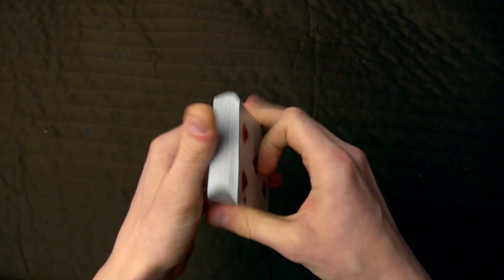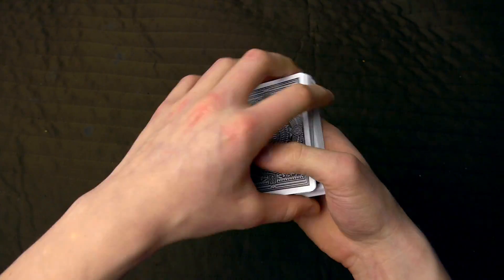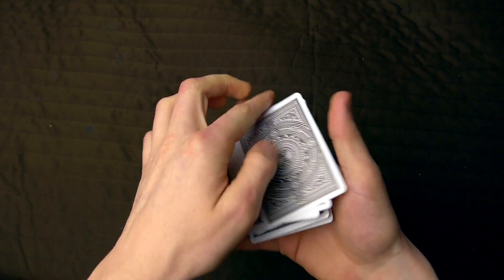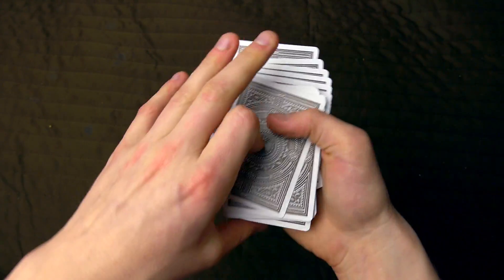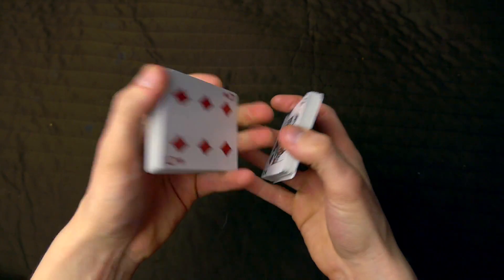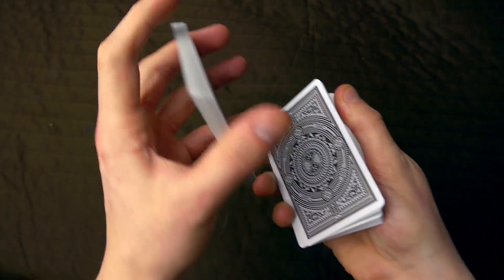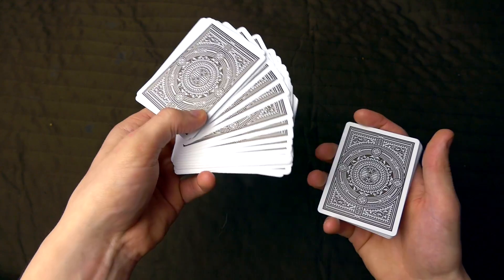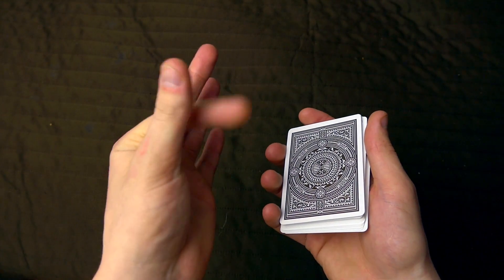Single Handed Fan - TUTORIAL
How to fan a deck of cards with only one hand! This is perfect for all the one handed magicians. This is an easy card flourish/cardistry move that beginners can learn.

What I use and recommend for other vloggers, musician, and video-creators:
4K Camera Bundle
4K Camera
Video Mic
Fluid Tripod Head
Studio Microphone
Studio Microphone Shockmount
Studio Monitors